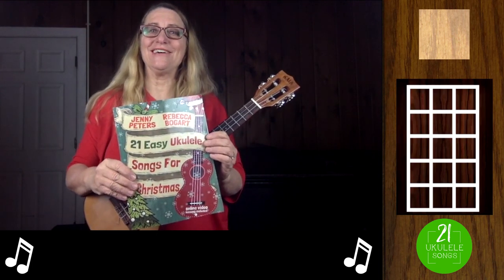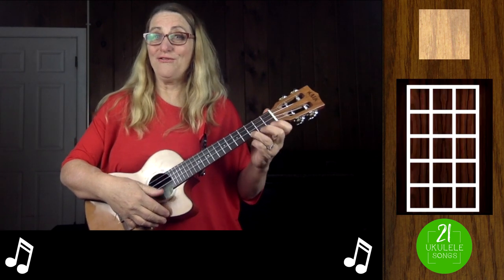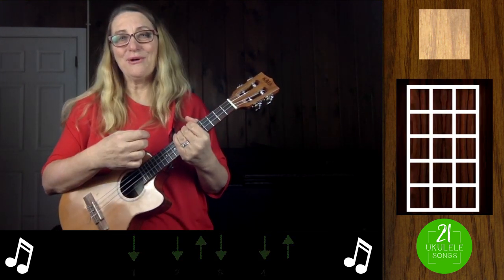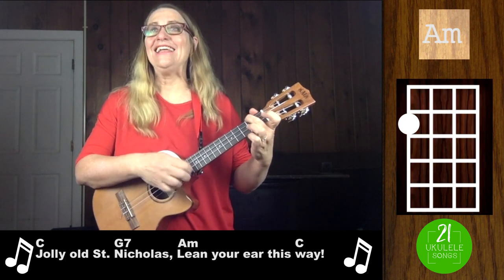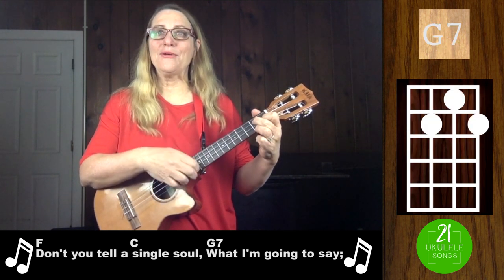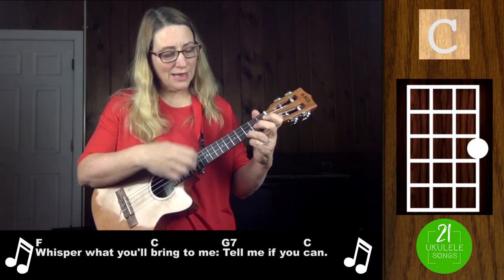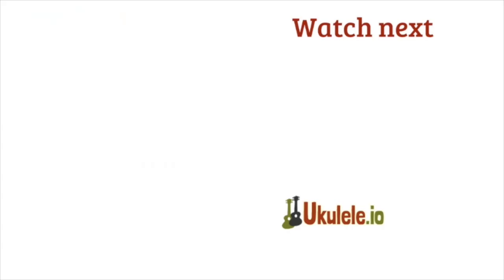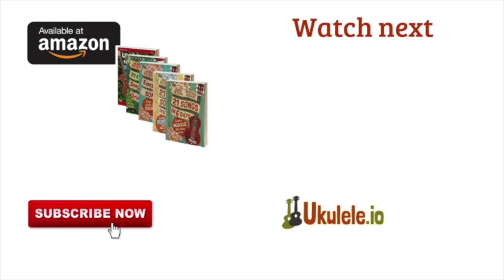Jolly Old St. Nicholas Beginner Ukulele Tutorial - Ukulele Sisters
Watch this easy ukulele tutorial to learn Jolly Old Saint Nicholas, one of the songs in our best-selling Christmas book 21 Easy Ukulele Songs for Christmas. to get your copy!

Only four chords will be needed for this song – C, G7, Am and F. Jenny does a sing and strum version following a down, down-up, down, down-up pattern. She also shows how to do the melody and these two versions have been combined in a fun split-screen halfway through the video.

Jolly Old Saint Nicholas is a traditional holiday song with origins that date back more than 150 years ago. The lyrics of the song were based from a poem written by Emily Huntington Miller in 1865. The poem was entitled “Lilly’s Secret” and was published in “The Little Corporal Magazine” in December of that year. Miller was an editor of the magazine.

Although the song’s words have also been attributed to Benjamin Russell Hanby, music historians found through research that Miller was the actual writer. There had been changes to some text of the song through the years but this three-verse Christmas song retained its popularity and became a favorite of kids and adults alike.

As with old traditional songs, there’s also some uncertainty about the origin of the sheet music of Jolly Old Saint Nicholas. But the earliest published sheet music of the song which was in 1874 on the “School Chimes: A New School Music Book” was ascribed to James Ramsey Murray. A later publication was made by John Piersol McCaskey in 1881 but cited the sheet music to the earlier published work by Murray in “School Chimes”.

Book + 40 video lessons for one low price!

- Jolly Old St. Nicholas Beginner Ukulele Tutorial

ukulele songs, easy ukulele songs for beginners, ukulele, ukulele songs for beginners, easy ukulele songs, beginner ukulele songs, how to play ukulele for beginners, ukulele teacher